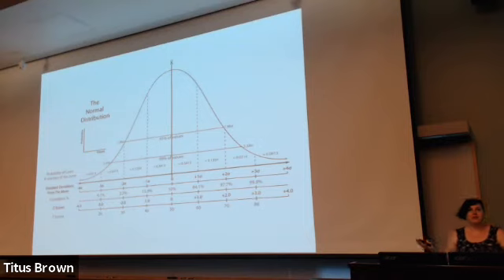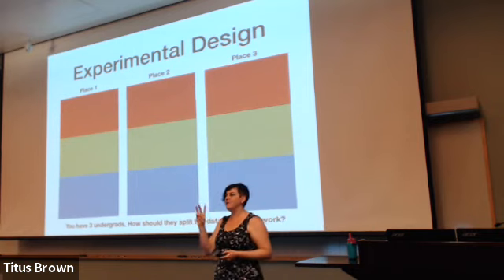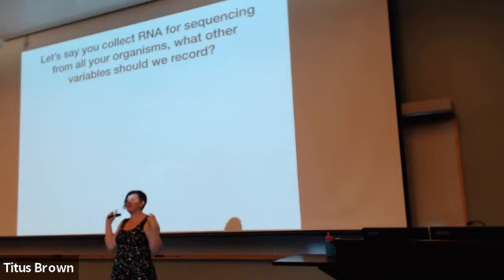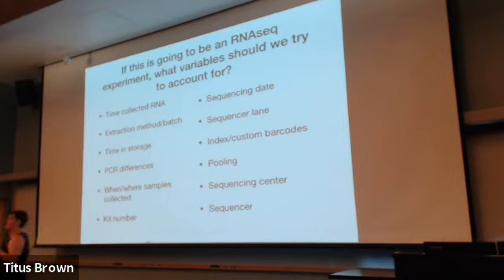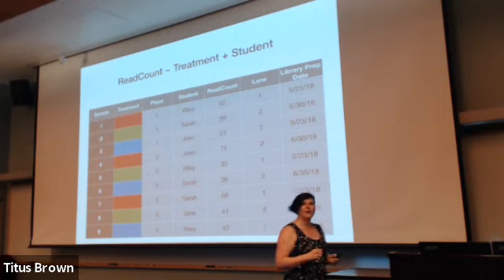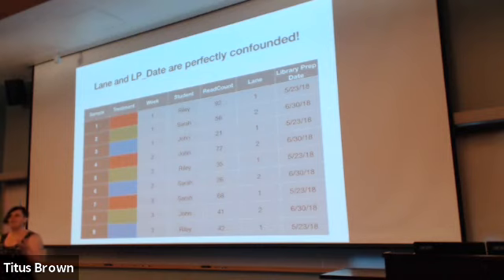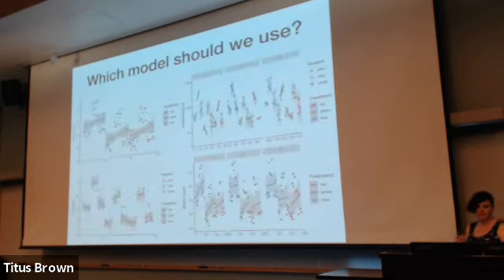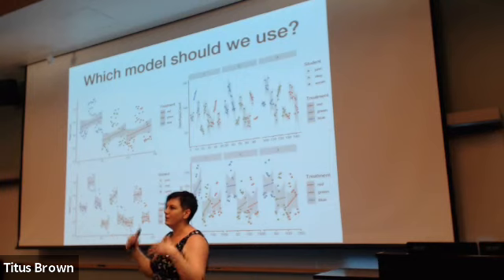Introduction to Experimental Design / Dr. Amanda Charbonneau / ANGUS 2019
An introduction to experimental design for sequencing experiments, July 3, 2019. for more information.